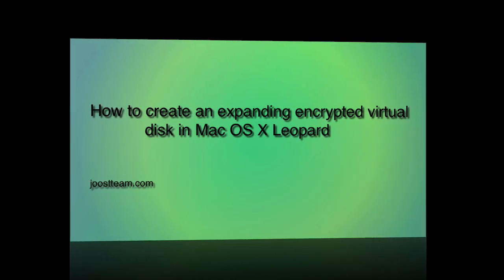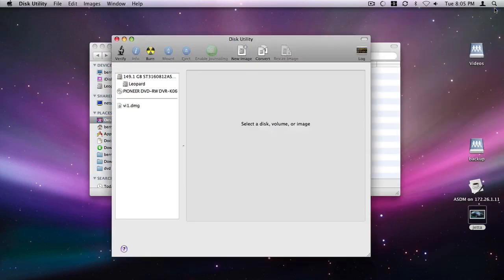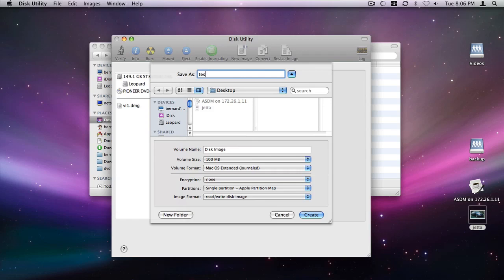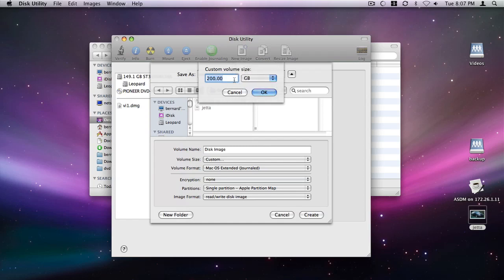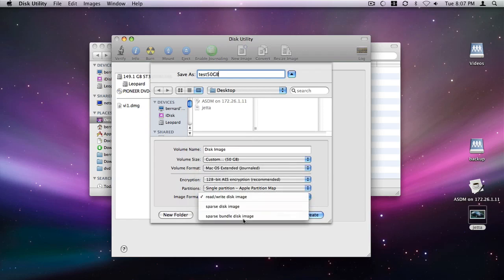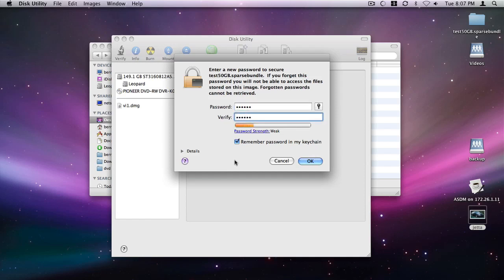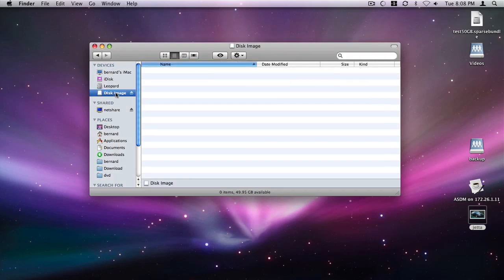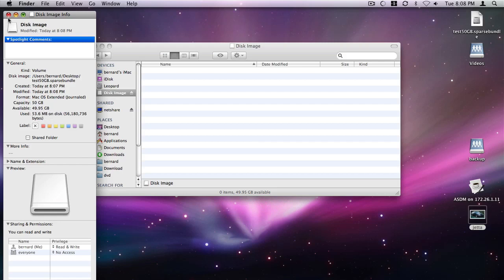How to create an expanding encrypted virtual disk on osx leopard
Short screencast explaining how to do one very useful thing... create an expanding encrypted virtual hard drive on Mac OS X Leopard.  This virtual hard drive can be backedup as it is made of a bunch of files that won't change unless you modify the content associated to them.